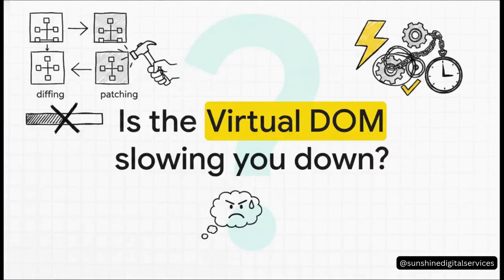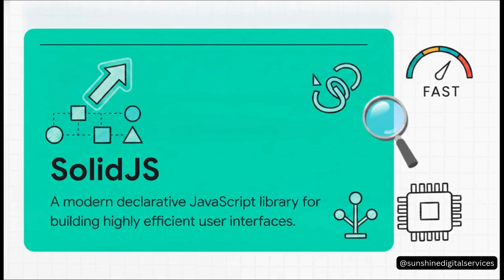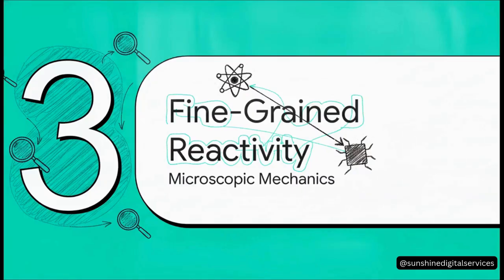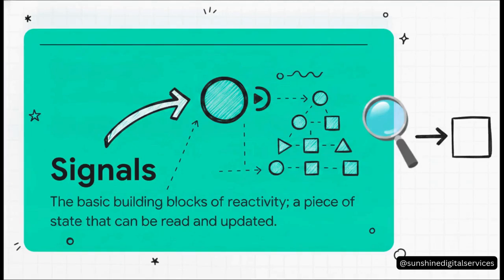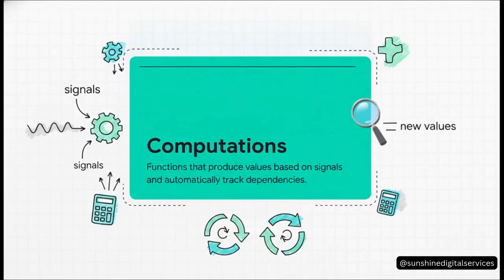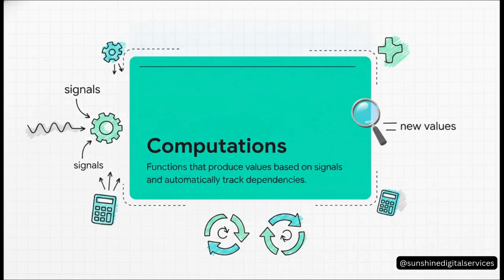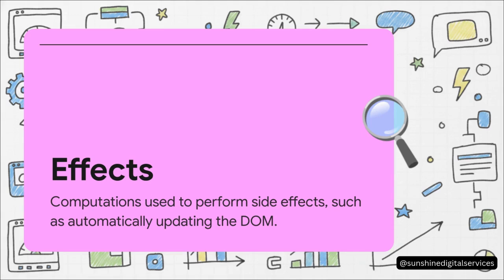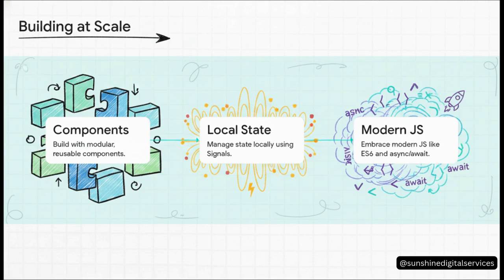Why Developers Are Turning to SolidJS for High-Performance Web Apps | Sunshine Digital Services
Performance is one of the most important aspects of modern web development, especially for applications that handle real-time data and complex user interactions.

In this video, we explore how SolidJS is changing frontend development through fine-grained reactivity and highly optimized rendering.

Topics covered include:

What is SolidJS?
Fine-grained reactivity explained
Why SolidJS doesn't use a Virtual DOM
Component-based architecture
State management
Performance optimization
Real-world applications
SolidStart overview
Comparison with React and Vue
Career opportunities for SolidJS developers

Whether you're a frontend developer, software engineer, or student, SolidJS offers an innovative way to build fast, scalable, and responsive web applications.